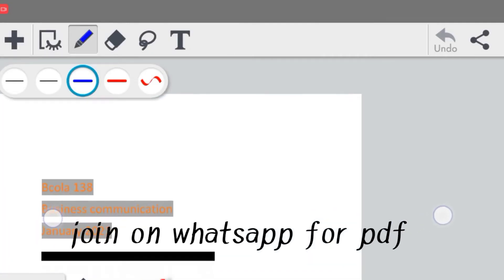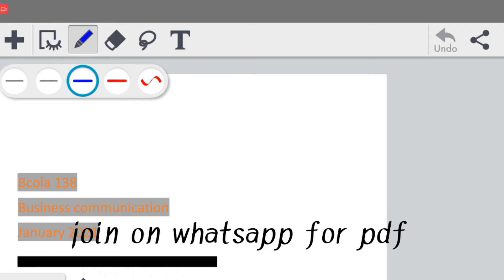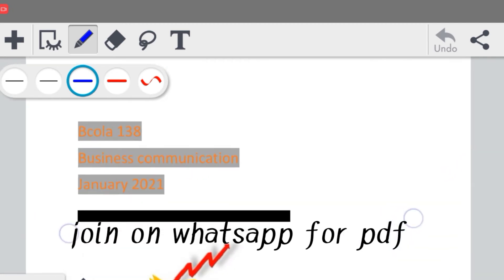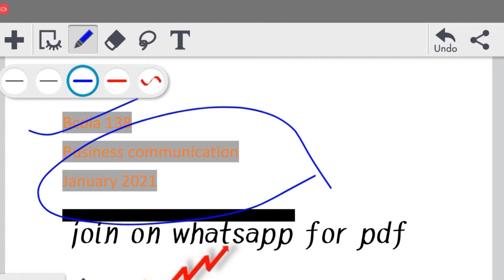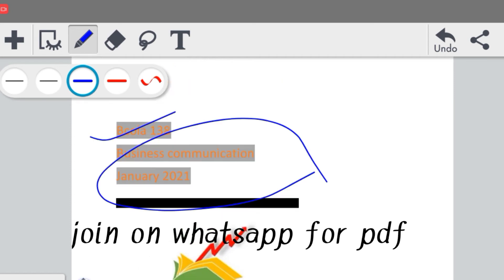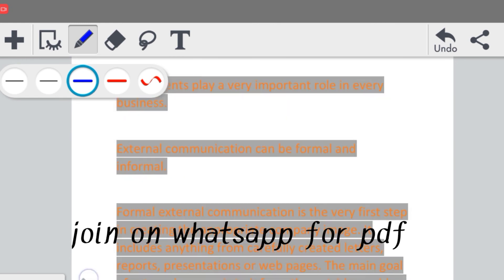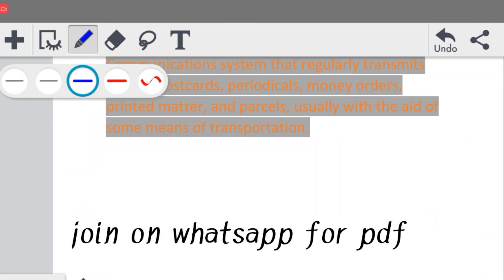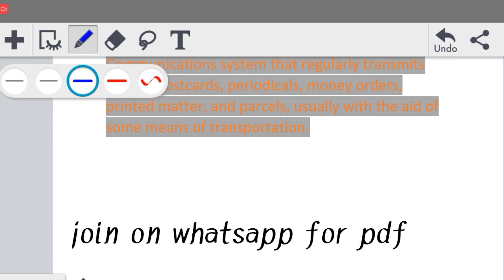bcola138solvedassignment2021-22 IGNOU bcom assignment 2021-22#businesscommunication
IGNOU bcom assignment 2021-22#bcola138solvedassignment2021-22#businesscommunication
IGNOU bcoc135solved assignment 2021
IGNOU business communication solved assignment 2021-22